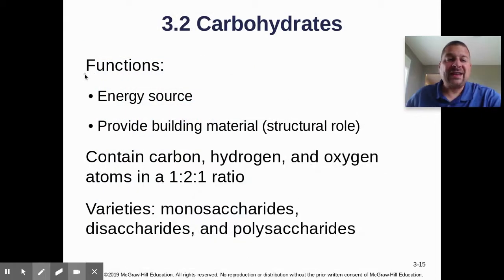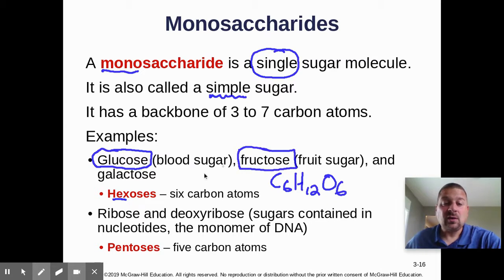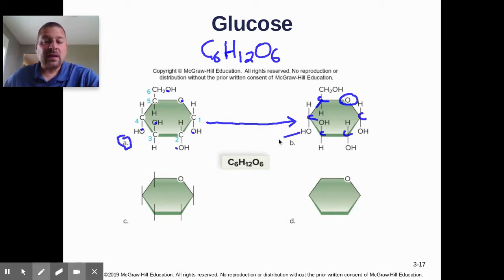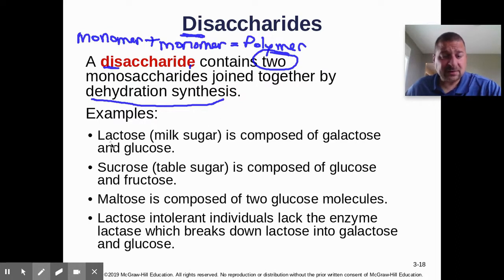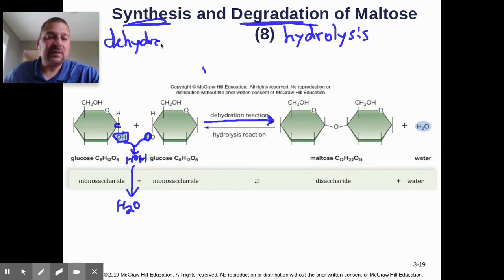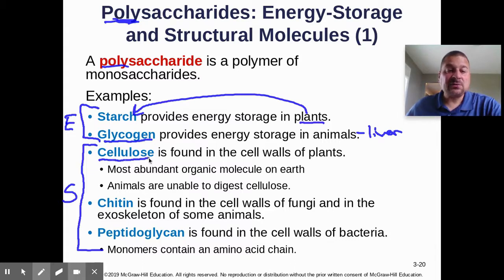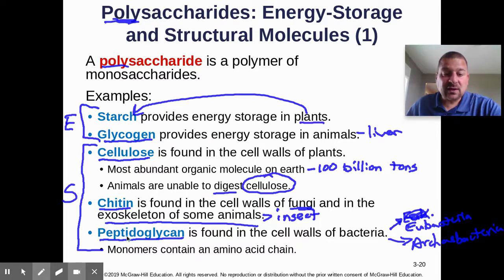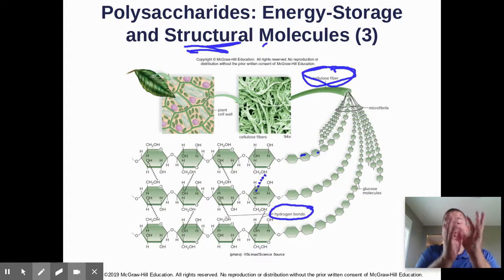AP Biology Sec 3.2 - Carbohydrates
Video lecture notes over section 3.2 from "Biology", 13e by Mader & Windelspecht.  Topics include monosaccharides, disaccharides, and polysaccharides.